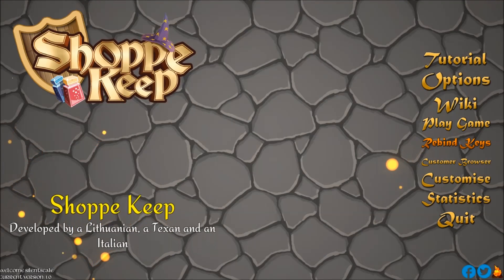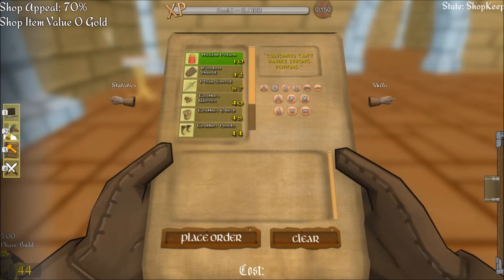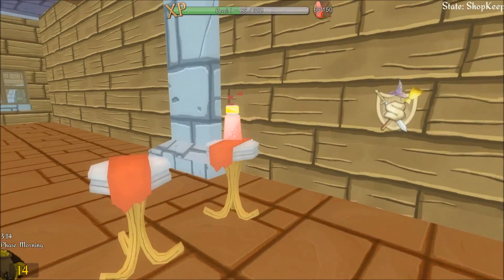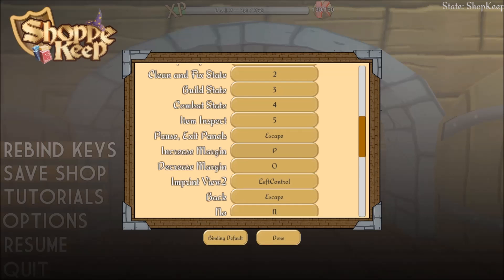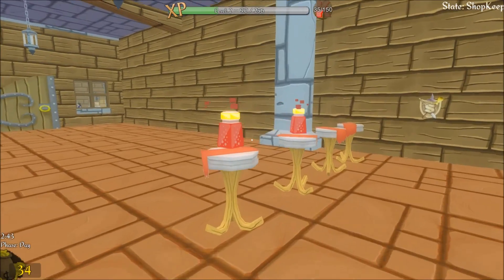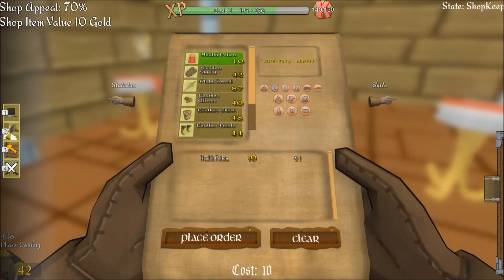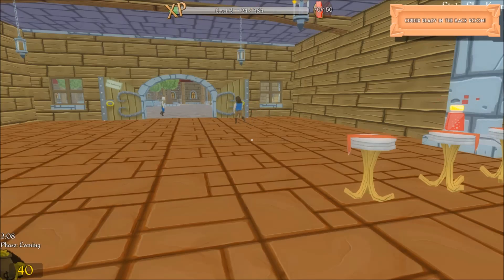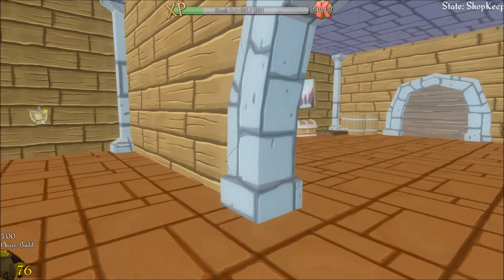Shoppe Keep | First Look | "Minnie Bieber"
Shoppe Keep is an Indie Management Simulation game developed by Arvydas Žemaitis, and published by Excalibur Games and Merge Games. It is available on the Steam Store, and is still undergoing occasional updates as development continues.